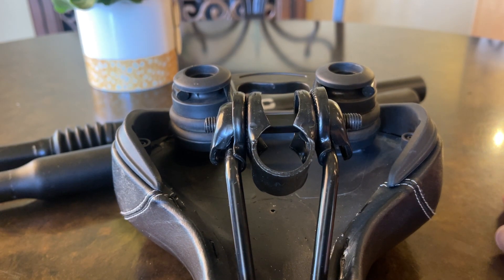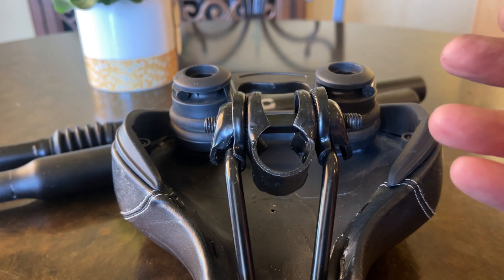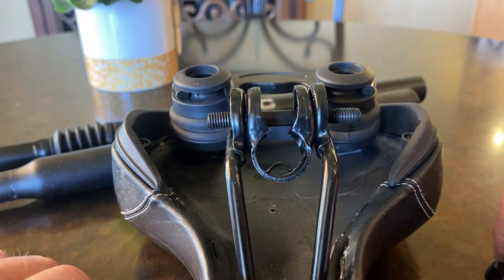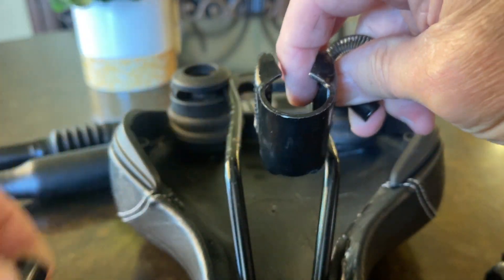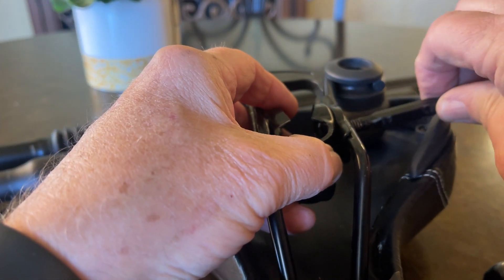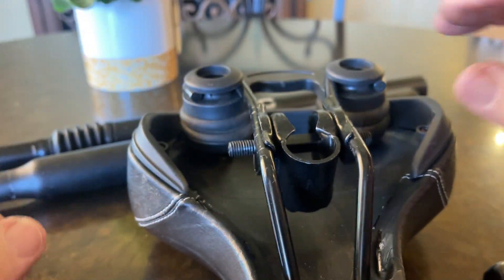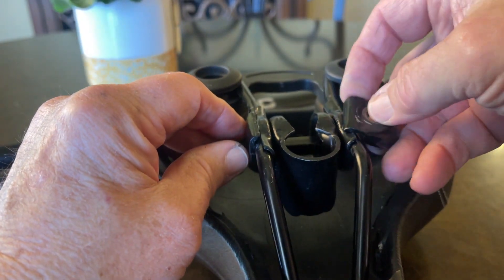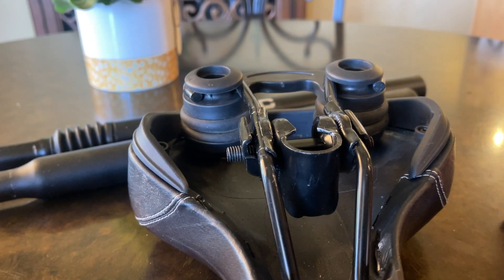Lectric Ebike Shorter Rider Tips - Seat undercarriage clamp flip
For shorter Lectric bike riders struggling with getting their seat low enough - : Flipping your under seat clamp over will gain you another 1" of lower seat height.

Our content is unique as it comes from my experience as a bicycle shop owner of 19 years, former bicycle racer, bicycle parts inventor, master bicycle mechanic and long-time ebike rider.

Here are a few items from our store that we and others have used and recommend on their Lectric bikes:

Brake parts and tools
Tektro A10.11 2 Sets High Performance Disc Pad Metal Ceramic
180mm brake rotors (upgrade for 2.0 model 160mm rotors)
Zoom full hydraulic brake system
1mm spacer
Hydraulic caliper set (blue)
Bicycle Disc Brake Pads & Rotor Alignment Tool
Park Tool CN-10 Professional Cable and Housing Cutter
Hozan 4th hand brake adjusting tool
Pedro Bike Tire Levers

Drive Train and tools
Bucklos Crankset 170mm, 58 tooth sprocket
Drift Maniac 11-28 Freewheel
Drift Maniac 11-34 Freewheel
VANICE Bike Freewheel Removal Tool
Jagwire Shift Cable Inner Wire

Electronics
Garmin 530 Cycling Computer renewed
Hailong 2nd Battery
Dual Battery Balancer (additional cables and adapters required)

Energy food
Gu Energy Stroopwafel (Salted Chocolate Waffle)
Jelly Belly Sport Beans
GU Energy Gel Chocolate

Grips, Handlebars and Stems
BMX bars and stem
Profile Stem Riser (adapter for use on 2.0 model)
Haro Stem
Vaveren Double Stem Adjustable 25.4 Black (2.0 model bikes)

Inner Tubes and Flat Proofing Solutions
20"x3" inner tubes
Mr. Tuffy Tire Liners
Slime (comes standard on newer Lectric models)
Flat-Out Tire Sealant
Tannus Armour Tire Inserts

Lubricants
Boeshield T-9 chain lube
Squirt wax bike chain lube

Pedals
Lixada quick release pedals
Non-Slip Ultralight quick release pedals
MZYRH Mountain Bike pedals
ROCKBROS MTB Mountain Bike Pedals Compatible with SPD
Park PW-3 Pedal Wrench

Seats and seat posts
RockBros Comfortable Seat
Sunlite Cloud 9 Seat
Sunlite Cloud 9 Cruiser Seat with springs
Kalloy 31.8x350mm seat post
Suntour Suspension Seat Post 31.6 x 350mm
Suntour Suspension Seat Post 31.6 x 400mm with cover
Suntour SP12-NCX Suspension Seatpost 27.2 x 400mm(use with sp adapter)
For use with any 27.2 seatpost - Cane Creek Seatpost 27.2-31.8mm Shim
Alta Lay-Back Steel Seatpost Black (27.2mm)

Safety items
Warning Bell
Schwinn Helmet
Helmet stick on mirror
Eyeglass Mirror
Women’s Gloves
LEZYNE Zecto Alert Drive Bicycle Taillight
Cutter insect repellant

Security
Kryptonite 11"x4" U-lock
Apple AirTag

Stan's NoTubes Core Remover Tool
20x4.0 EERONS Street Tires
20x4.0 Heavy Duty Knobby Fat Tires 20 x 4.0
20 x 3.0 Fat Bike Street Tires with tubes